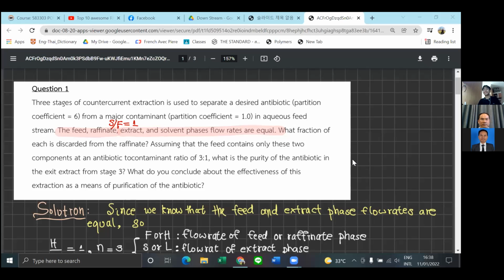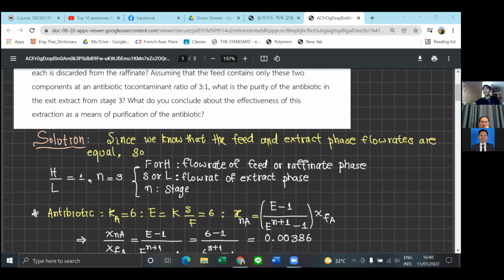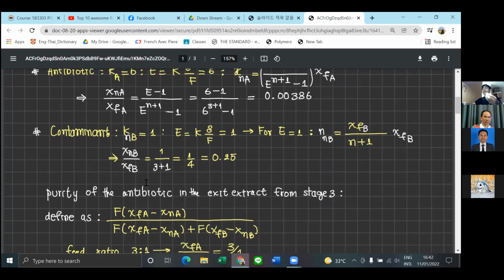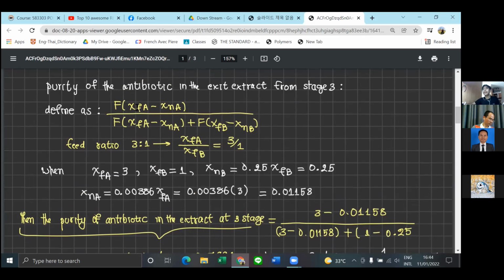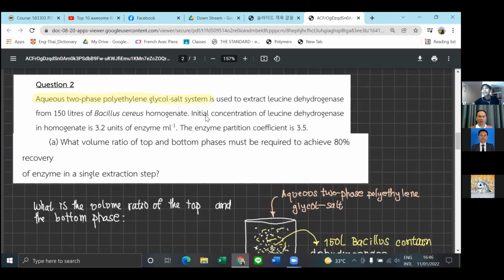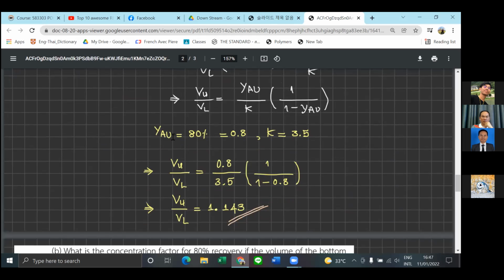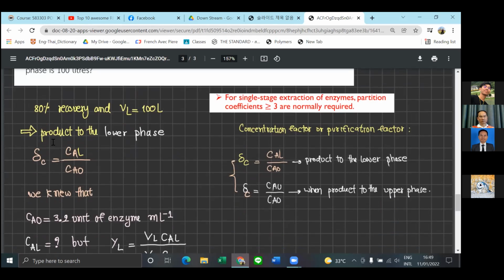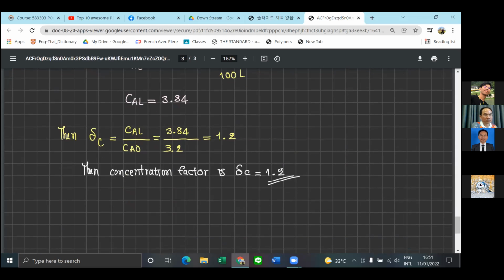Downstream Processing Precipitation-Homework No 3